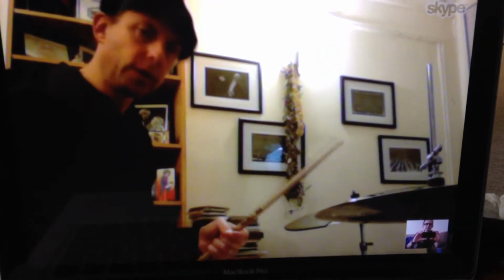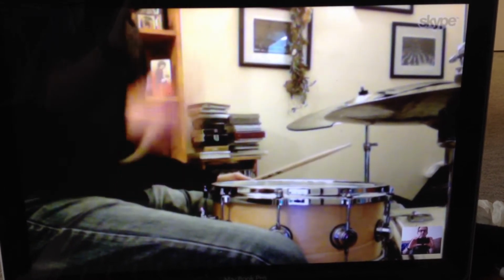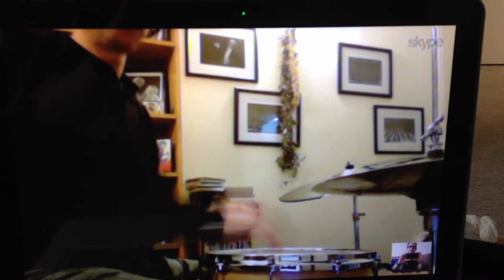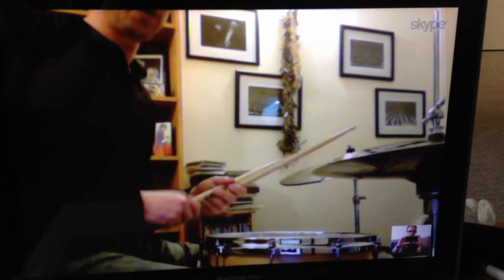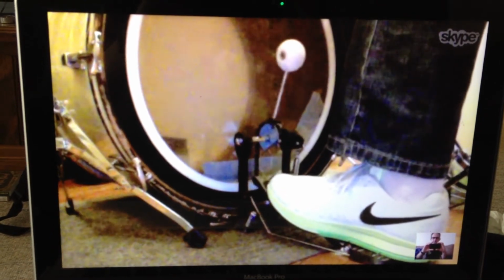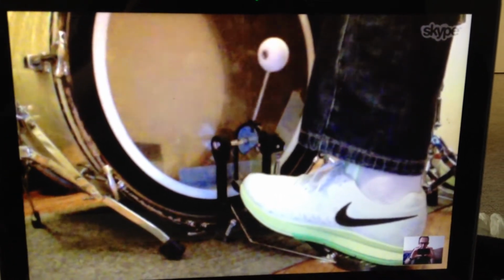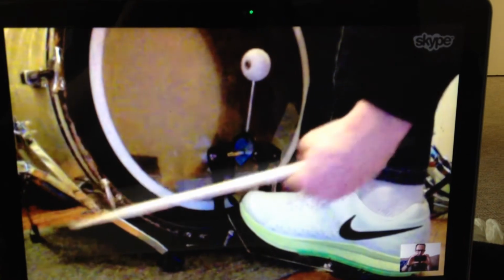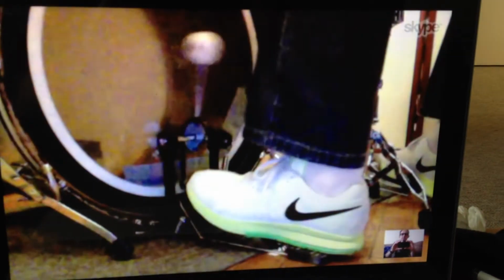The Role of the Four Limbs - Rock